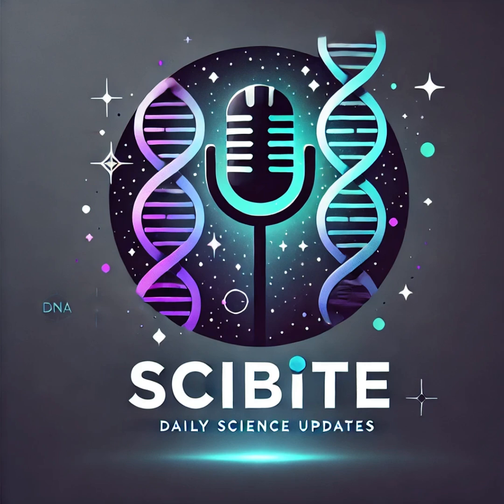🌌💥 Defying Einstein Hidden Instabilities in Black Holes Could Rewrite Spacetime Theories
🌌💥 Join us as we delve into a groundbreaking study that challenges our understanding of black holes! Researchers have discovered hidden instabilities within these cosmic giants that could rewrite spacetime theories. We'll explore how energy accumulation inside black holes may disrupt current models like the Kerr solution, making these objects more complex and unstable than previously thought. Don't miss this fascinating discussion on the mysteries of black holes and the future of astrophysics! 🌟🔍

📝 Reference: Physical Review Letters | DOI: 10.1103/PhysRevLett.133.181402